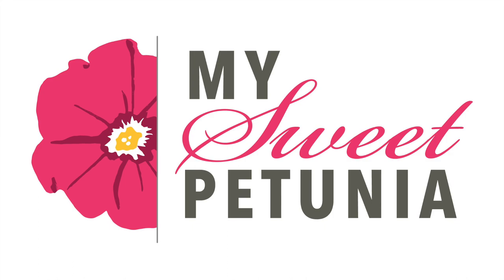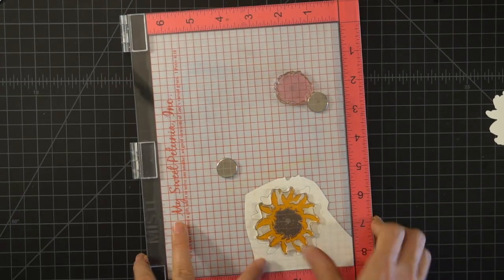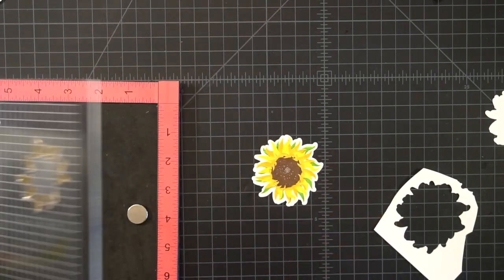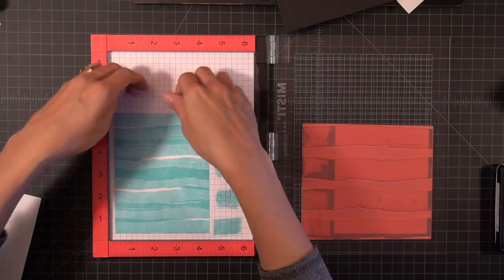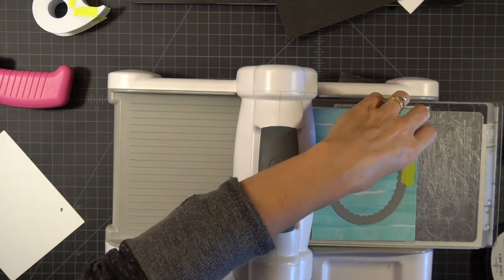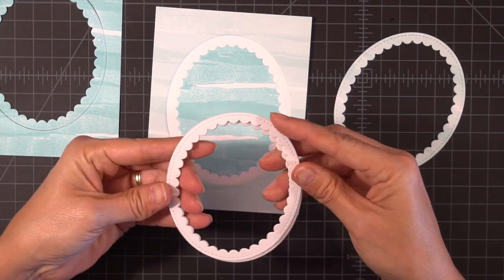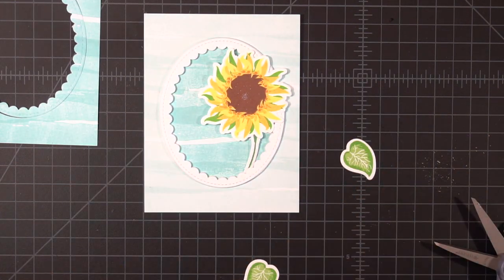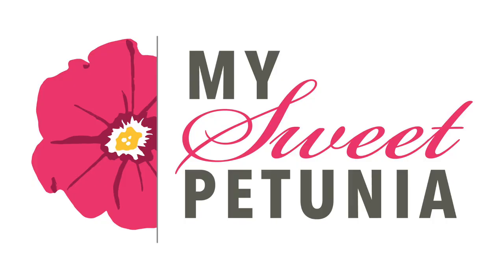Right at Home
• Altenew Crisp Dye Ink Pad, Paper Bag

• FOAMIE SHEET STICKYBACK WHITE 2MM 9X12 (10 pack)...

• Ranger Multi Medium, Matte Mini, 1/2 oz.